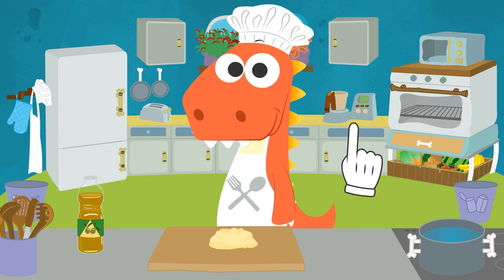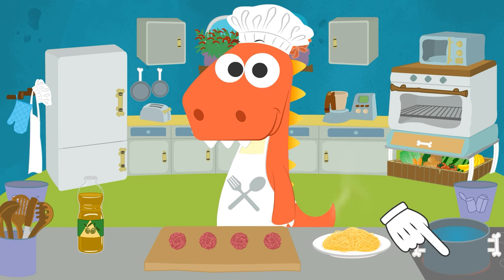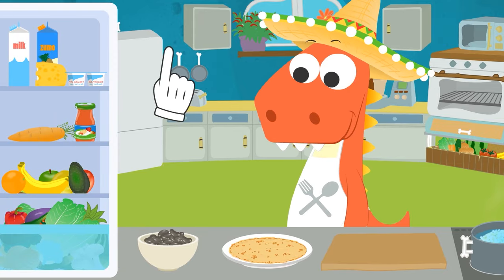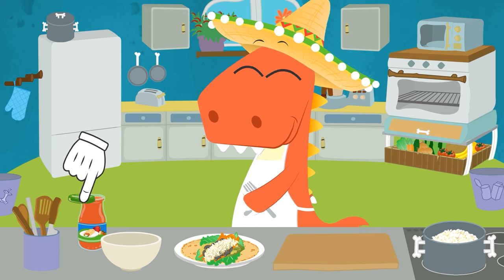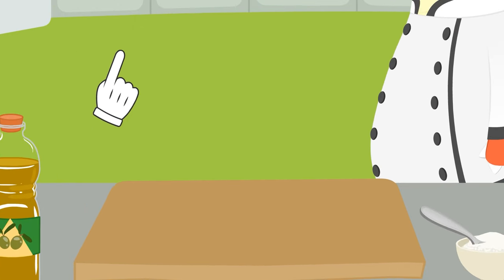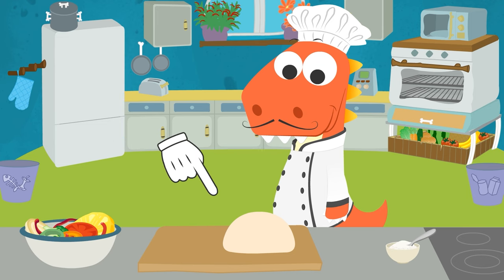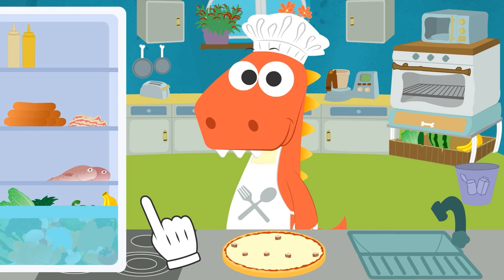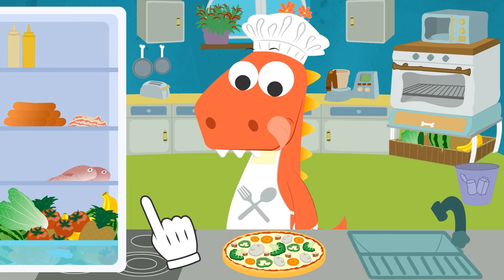Learn with Eddie 🍝👨‍🍳 How to cook Spaghetti with Meatballs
Hello dino friends! Eddie the dinosaur wants to learn a new pasta recipe. Can you help us? We need a pasta machine to make spaghetti, meat, tomato sauce, and lots of love!